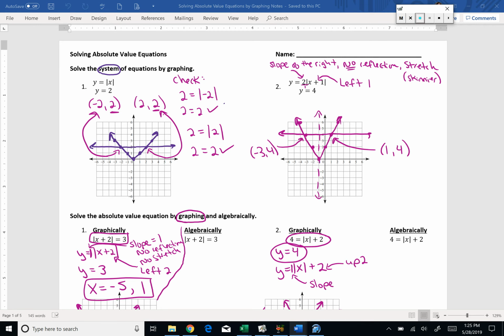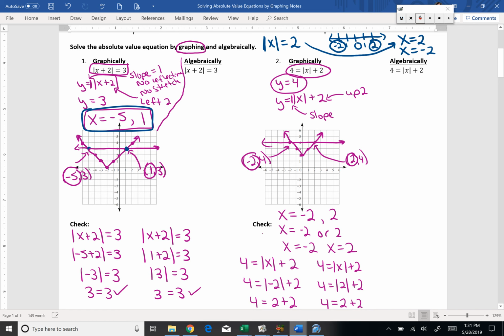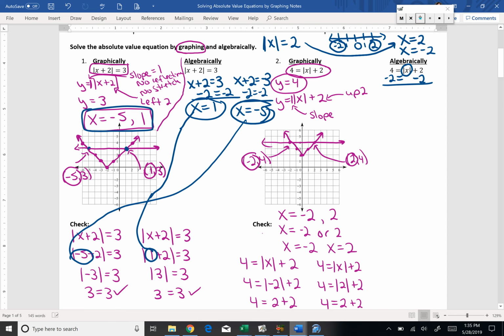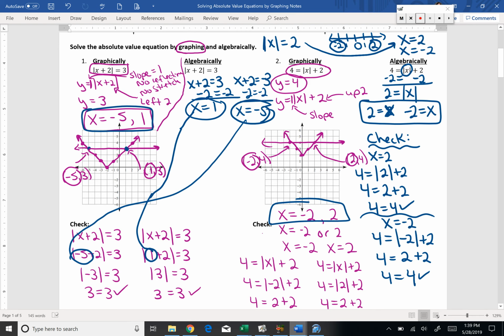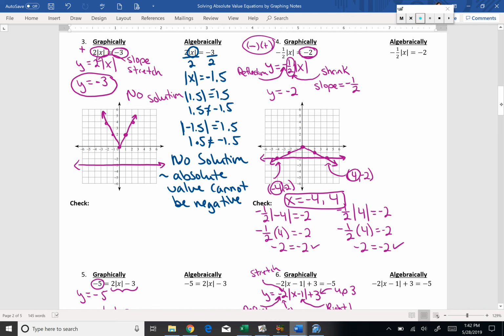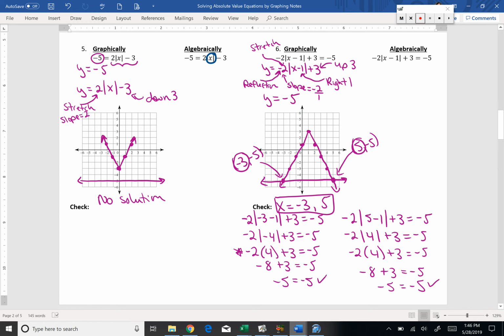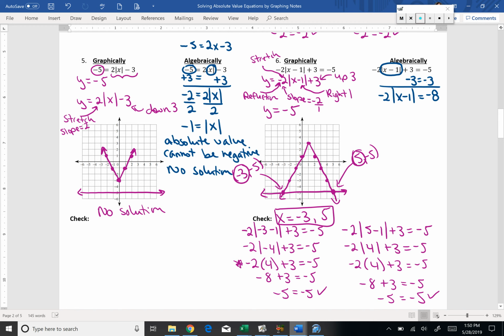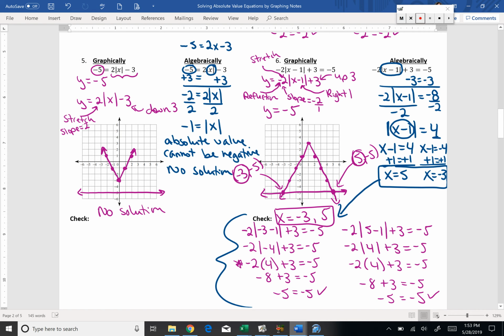Solving Absolute Value Equations Algebraically